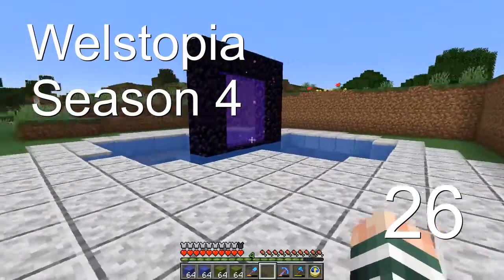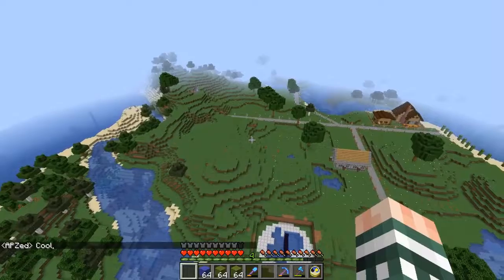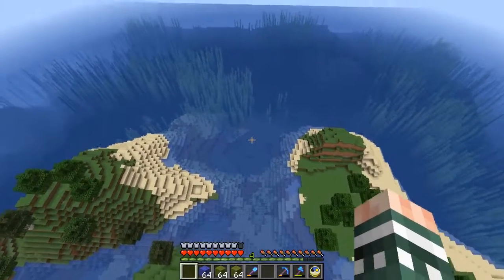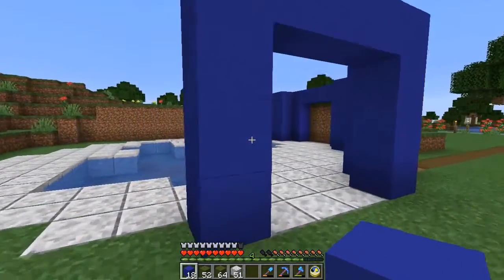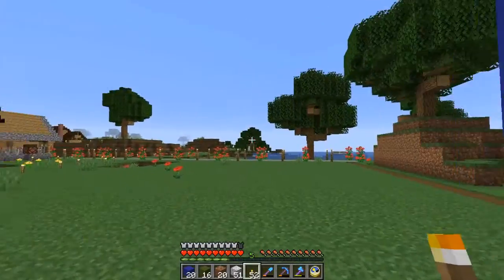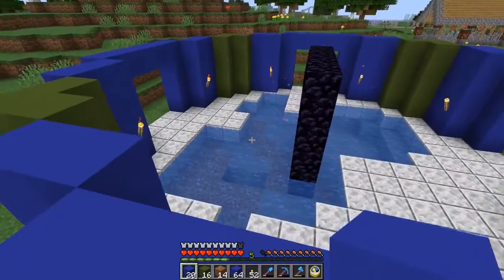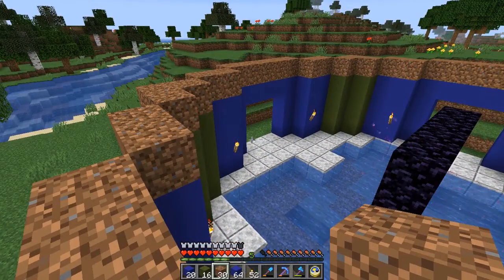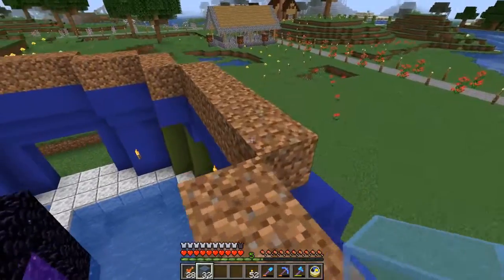Pineleaf Plays Minecraft Welstopia S4 Episode 26: The Nether Shrine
We build the actual shrine.

A Minecraft 1.13.1 multi-player survival builder series.